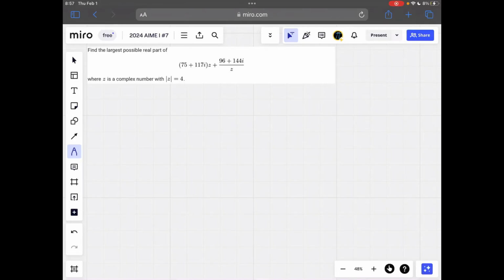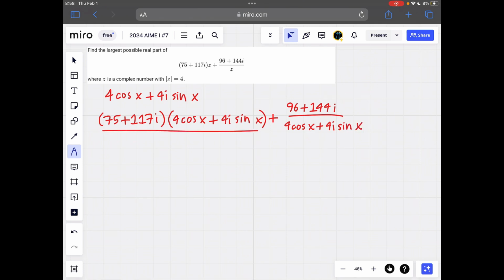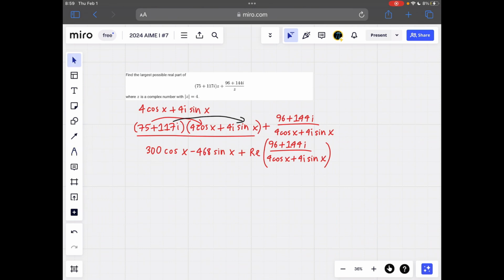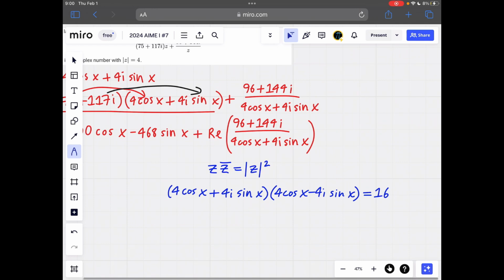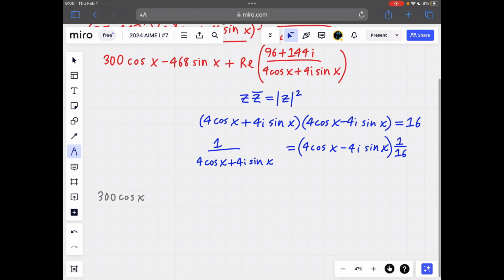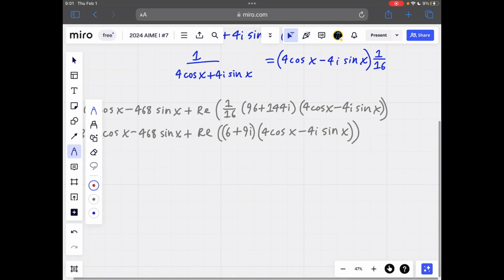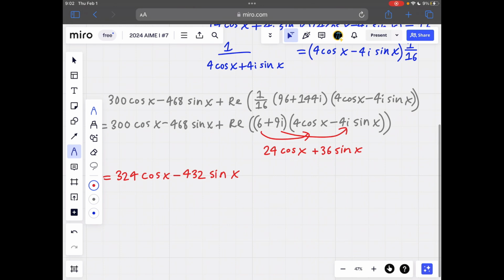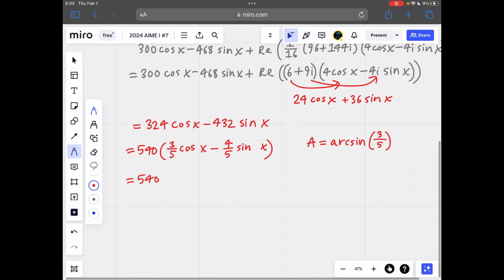2024 AIME I Problem 7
Maximising the real part of an expression in terms of a complex number z with |z| = 4. This problem was from the AIME I exam which was administered yesterday. Please follow our channel if you would like to see more videos – we need 400 followers before whenever USAMO cutoffs are released, expected on Leap day (Thursday, February 29).